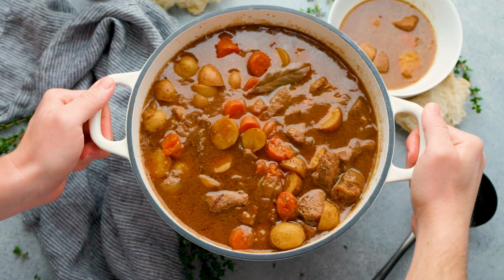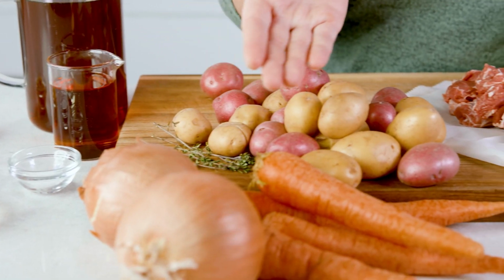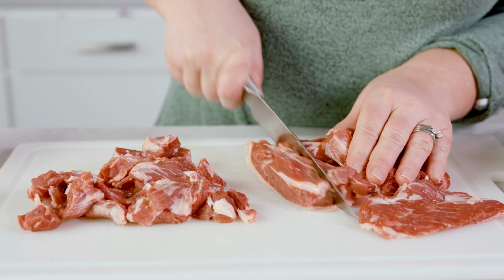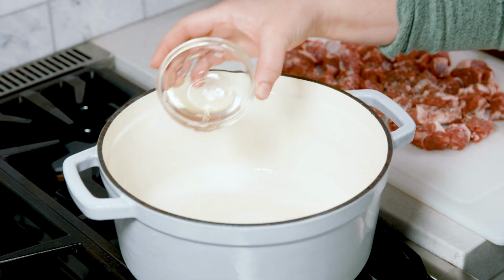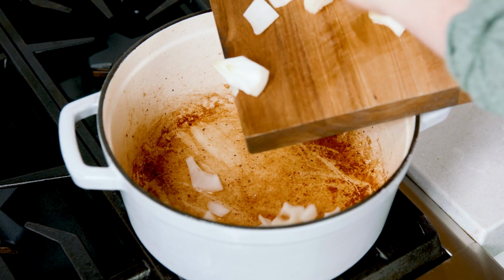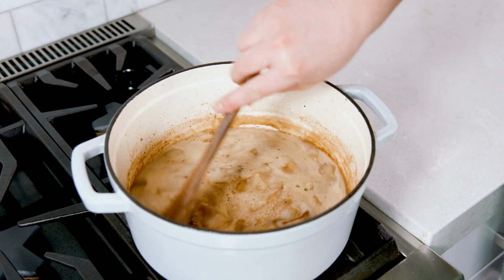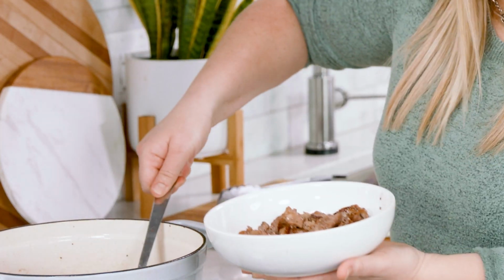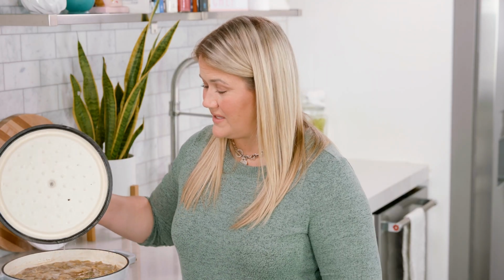Comforting Irish Stew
Comforting Irish Stew is pure comfort food deliciousness. Browned lamb, fresh veggies, and aromatic herbs are simmered low and slow in a deliciously rich beer and beef broth gravy for a stew you’re going to love!

✅Ingredients

• 2 pounds potatoes cut into 2" pieces
• 4 carrots cut 1/2" pieces
• 1 onion chopped, yellow or white
• 3 garlic cloves minced, about 2 teaspoons
• 2 lbs lamb shoulder or beef chuck cut into 2 inch chunks
• 1 tsp kosher salt
• 1/2 tsp black pepper
• 4 tbsp vegetable oil divided
• 1/4 cup flour
• 22 oz Guinness Beer
• 4 cups beef broth
• 1 cup red wine optional
• 3 sprigs thyme
• 4 bay leaves
• Parsley chopped for garnishing

✅Instructions

1️⃣ Peel and cut up potatoes, carrots and onion. Mince garlic. Cut the beef or lamb into 2" chunks. Pat dry and sprinkle with kosher salt and pepper.

2️⃣ Heat 2 tablespoons of oil in a Dutch oven or heavy based pot over high heat. Add meat in batches and brown well all over. Remove to plate and repeat with remaining meat. Set aside.

3️⃣ Lower heat to medium and add remaining 2 tablespoons of oil.

4️⃣ Add onion and cook for 3 minutes until softened, then add garlic, cook 2 minutes. Stir flour into the vegetable mixture and cook for 3 more minutes.

5️⃣ Add Guinness beer stirring and scraping up browned bits on bottom of pan then add beef broth and red wine.

6️⃣ Return browned meat to the pot, including any juices, along with carrots, potatoes, thyme and bay leaves.

7️⃣ Bring to a boil, stir then lower heat and cover so it is bubbling gently. Cook 2 hours then remove lid and simmer for a further 30 minutes until meat falls apart and the sauce has reduced and thickened.

8️⃣ Remove thyme and bay leaves. Season with salt and pepper to taste.

FACEBOOK: The Stay At Home Chef
PINTEREST: The Stay At Home Chef